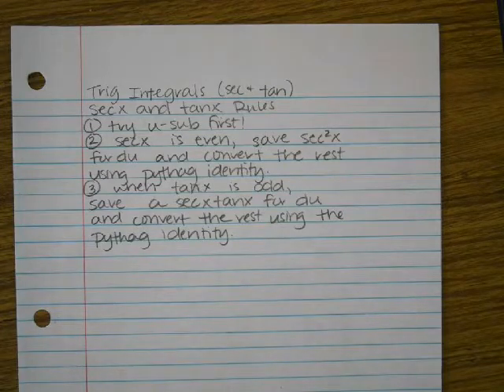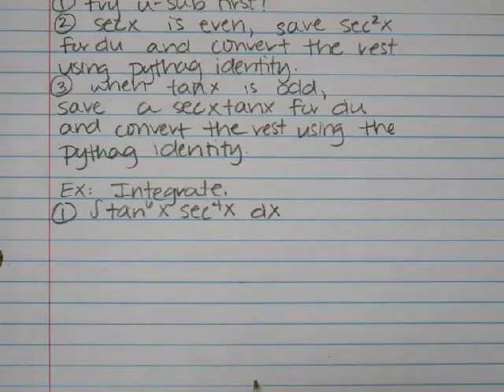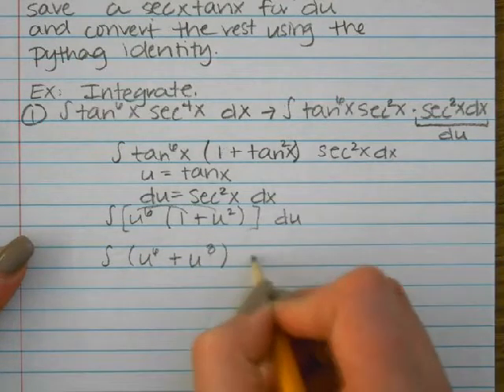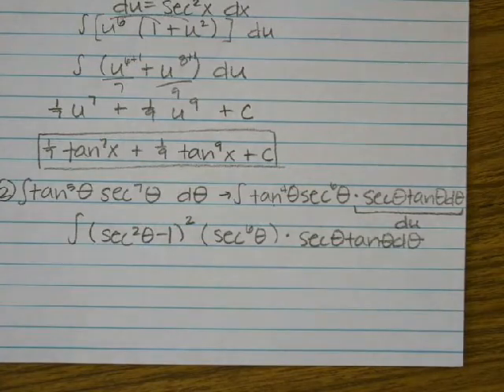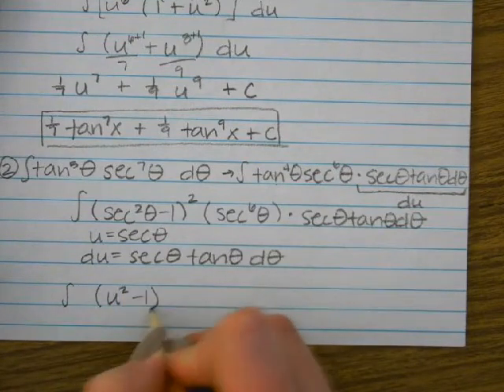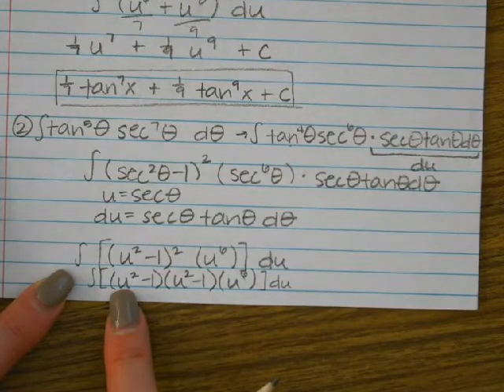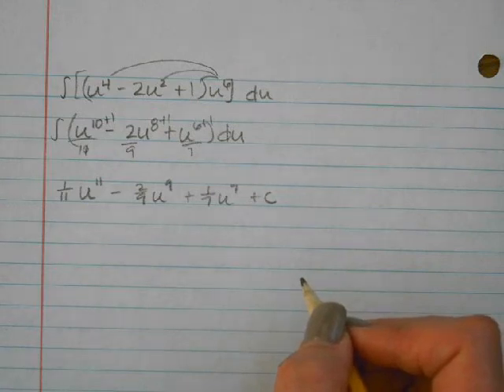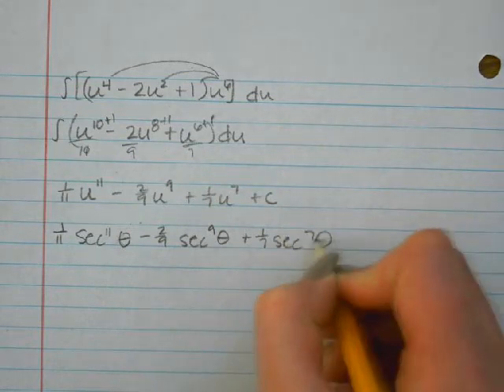Trig Integrals Sec and Tan